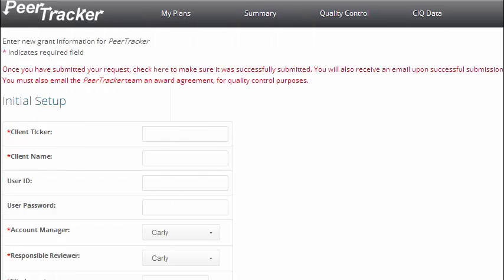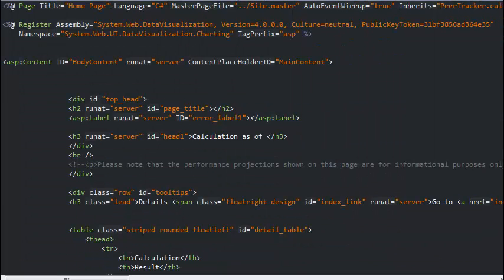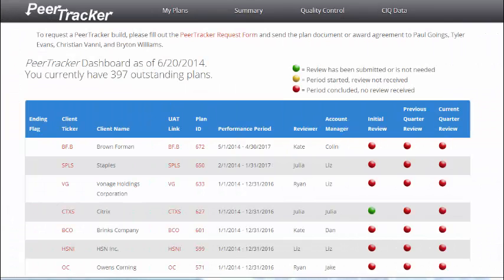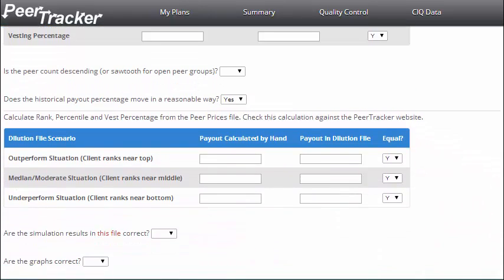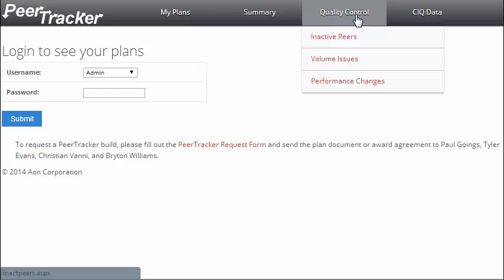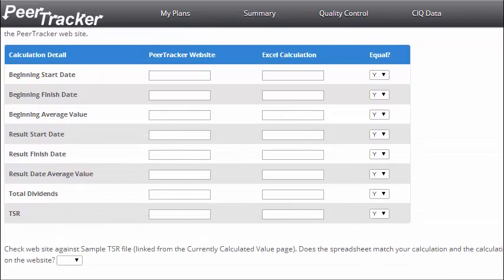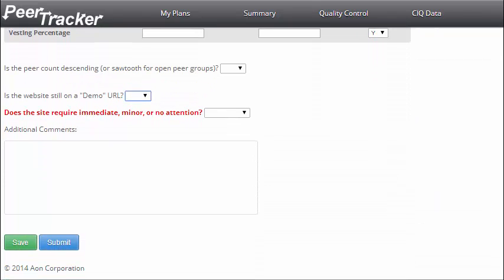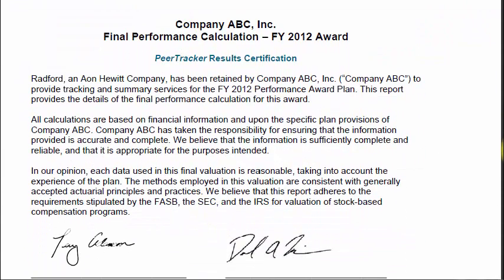How PeerTracker Works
In this educational video, see the life of a performance equity plan from start to finish within PeerTracker.  Our lead developers walk you through the inner workings of PeerTracker, covering the initial detailed plan review, the ongoing quality control process, and the final certification upon performance period completion.  for more information.